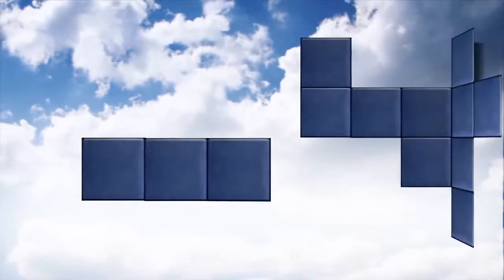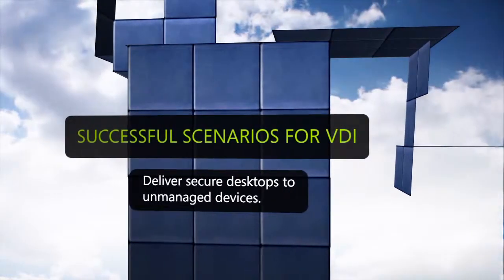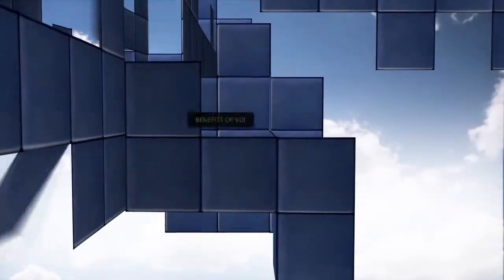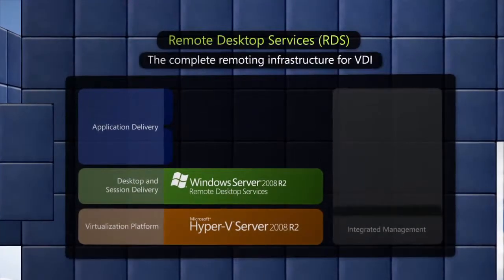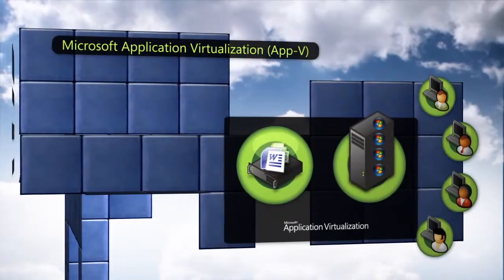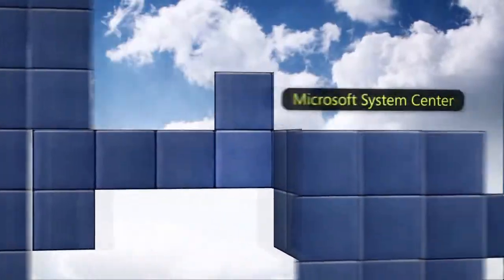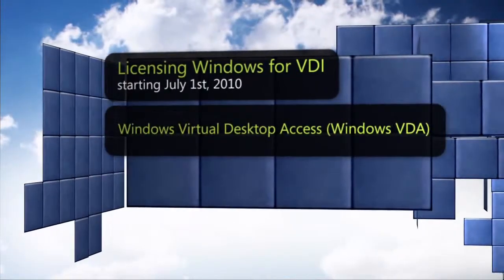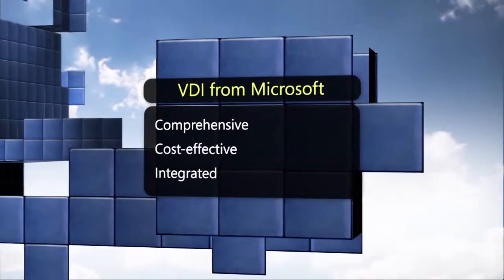Microsoft Virtual Desktop Infrastructure VDI